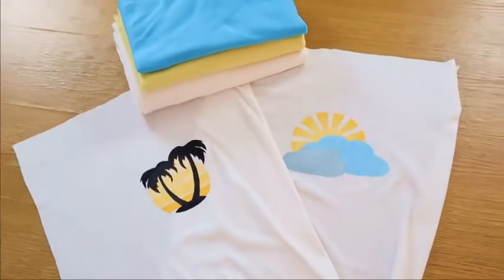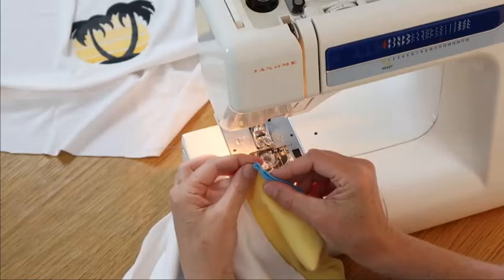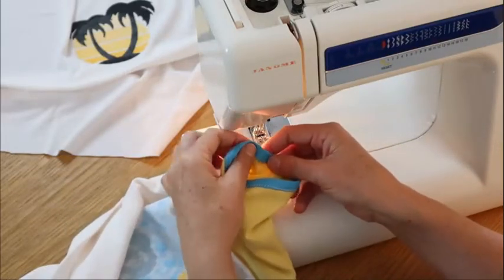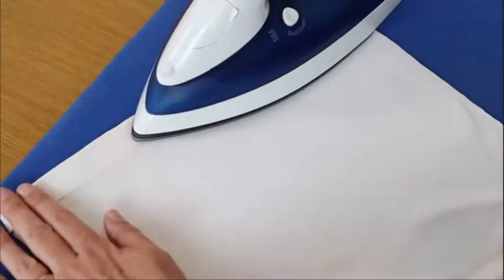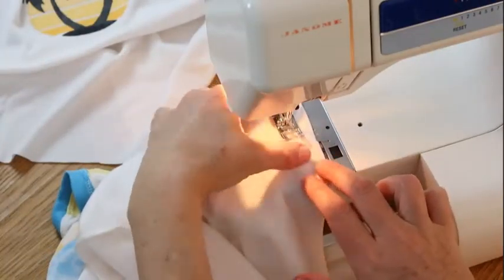The Ringer Raglan with stencil designs S1E2 Thread Faction Sewn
Welcome to Thread Faction Sewn. Sew along with the project or sew vicariously when you can't be at your machine. Join me as I sew up the Thread Faction Studio Ringer Raglan Pattern.

Love the pattern?

Love Those stencils?

Want to learn to sew with knit fabrics? Check out this episodes FREE bonus content --- A 5 part learn-to-sew-knits mini series!